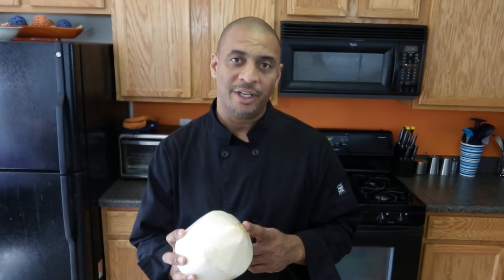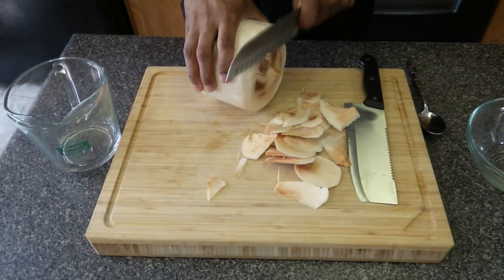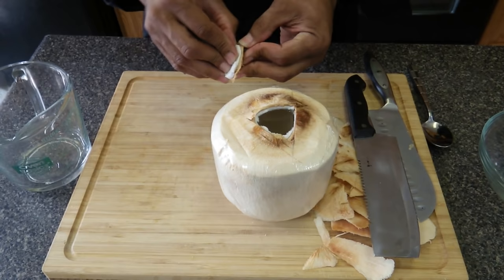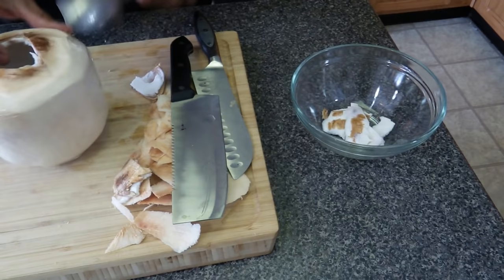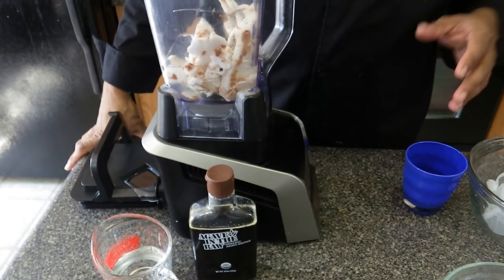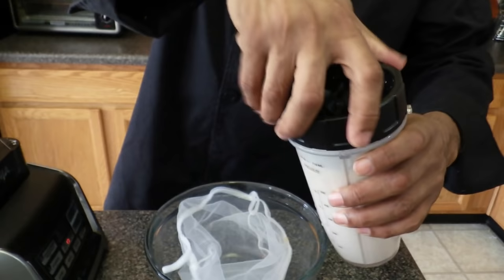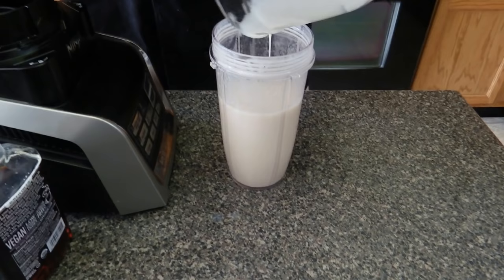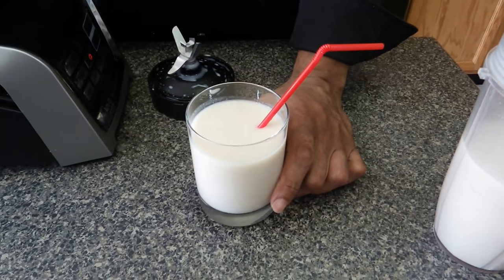Coconut Milk Dr. Sebi Alkaline Electric Recipe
For today's recipe show you how to open a young coconut, and how to make coconut milk out of it!

Ca$hApp:  $TysConsciousKitchen

Online Shopping Options:
Chef Knife
Nutri Ninja Blender Duo with Auto-iQ
Nut Milk Bag
Coconut Meat remover tool

7 Dr. Sebi Lifestyle Transition Tips